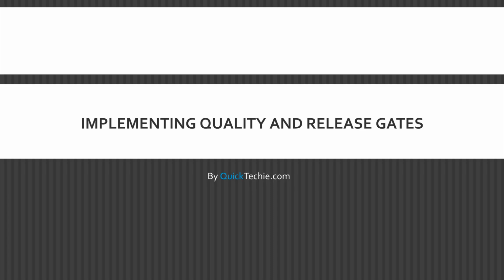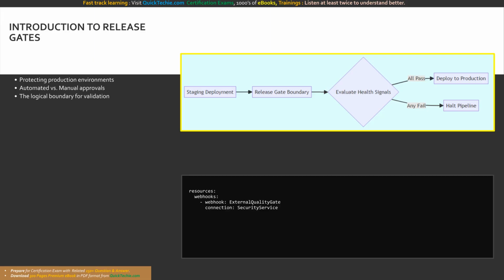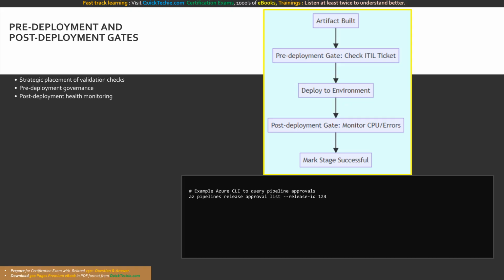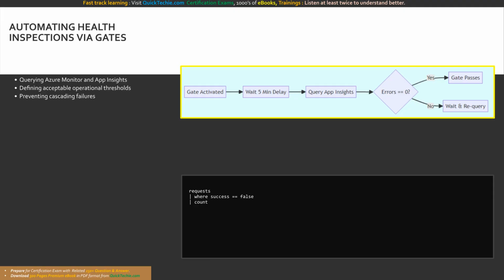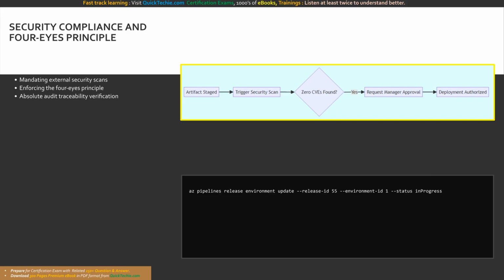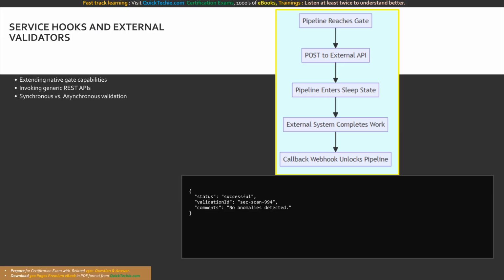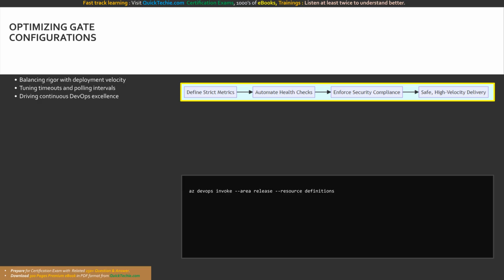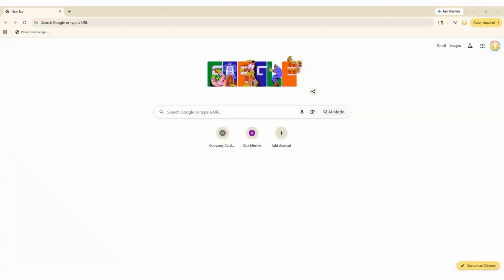Module 23: Implementing Quality & Release Gates | AZ-400 Certification | English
Welcome to Module 23 of the AZ-400 Microsoft DevOps Engineer Expert Certification Training Course, where you’ll learn how to implement quality gates, release gates, approval workflows, and governance controls within enterprise CI/CD pipelines.

This module focuses on ensuring software quality, security, compliance, and deployment reliability by enforcing automated validation checks and controlled release processes across DevOps environments.

What You’ll Learn in This Module:

Understanding quality gates and release gate architectures
Implementing validation checks within CI/CD pipelines
Configuring approval workflows and deployment controls
Enforcing security, compliance, and governance policies
Integrating automated testing and quality verification strategies
Managing environment-based approvals and deployment conditions
Reducing deployment risks through controlled release workflows
Best practices for enterprise-grade DevOps governance

Industry Context & Inspiration:
This module explores enterprise CI/CD governance and deployment quality concepts inspired by platforms such as Microsoft and GitHub, helping organizations improve release reliability and operational control.

Who Should Watch:

DevOps Engineers and Platform Engineers
Release Managers and QA Teams
Security and Compliance Professionals
Solution Architects and Technical Leads

Why This Module Matters:
Quality and release gates are essential for reducing deployment failures and ensuring compliance in enterprise environments. This module teaches you how to implement reliable validation and approval workflows for secure and scalable software delivery.